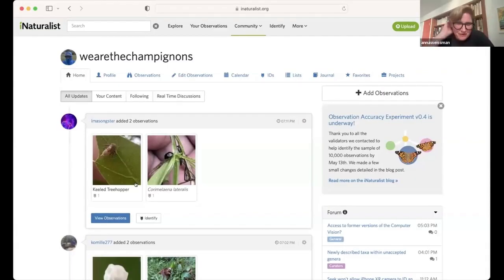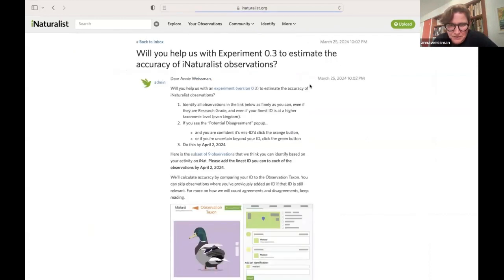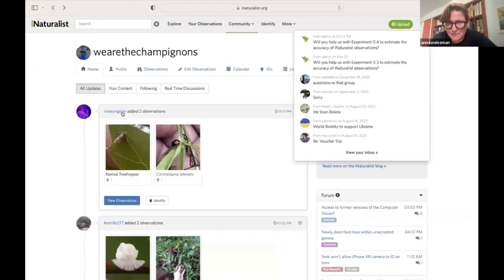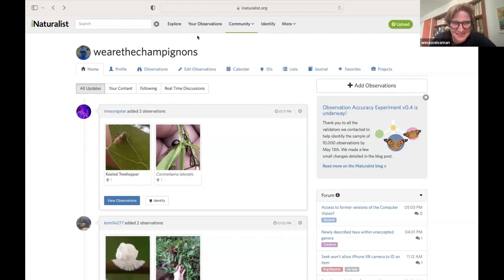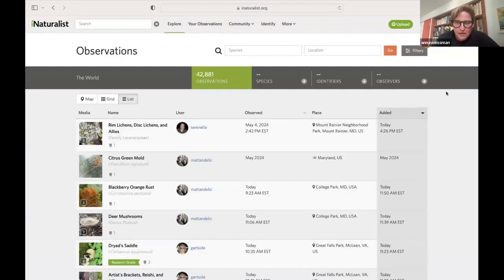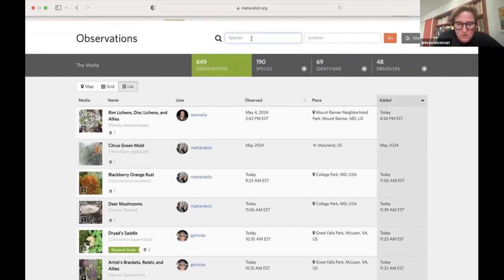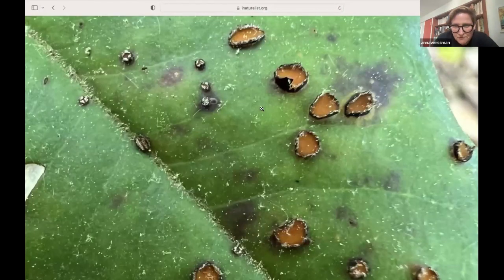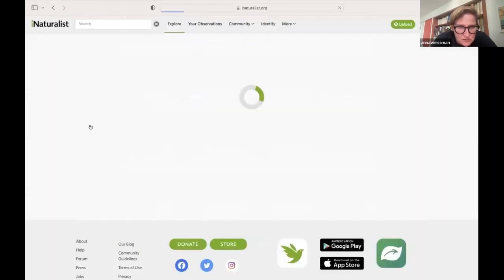MAW Mtg Virtual ID Table 5 7 24